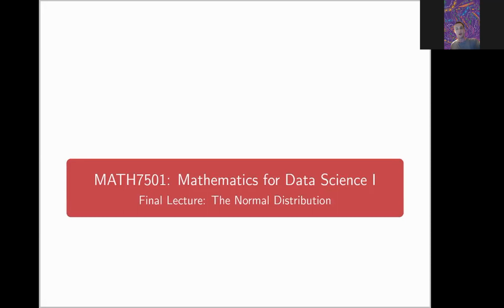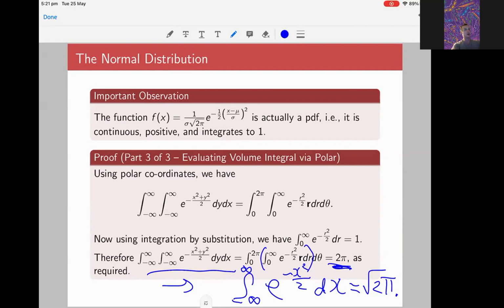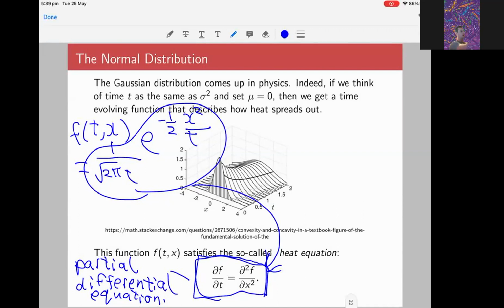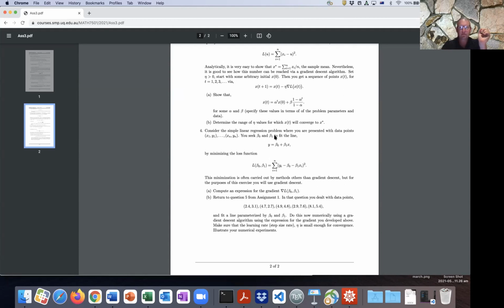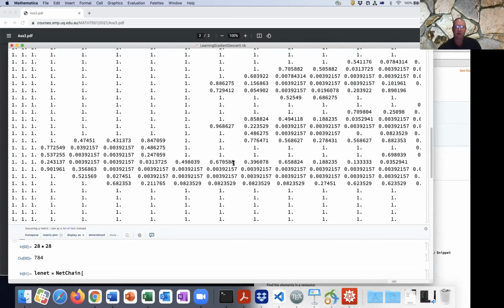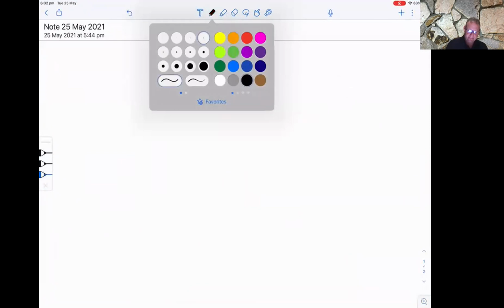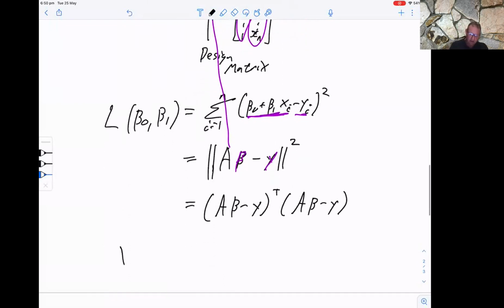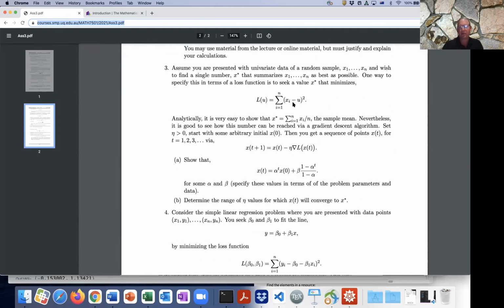UQ MATH7501 2021 - Mathematics for Data Science 1 - Week 13 Lecture